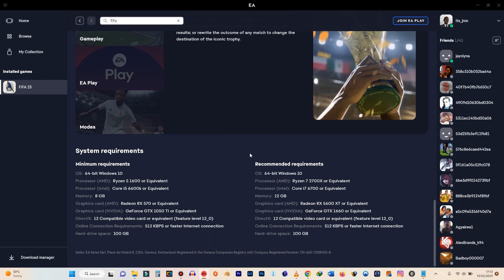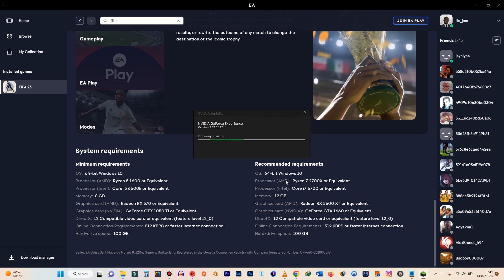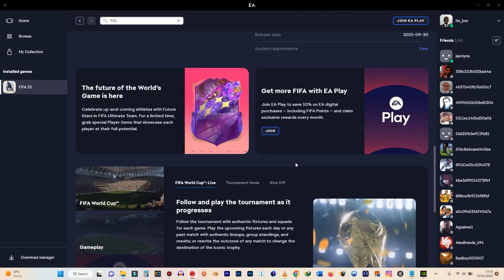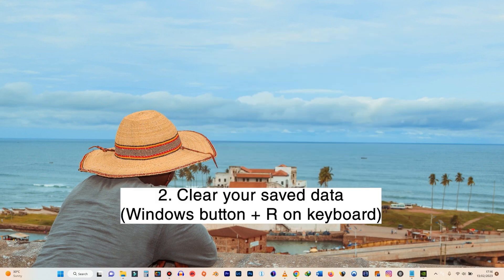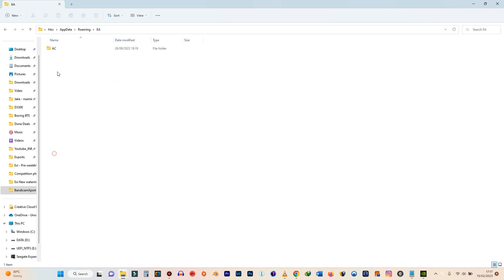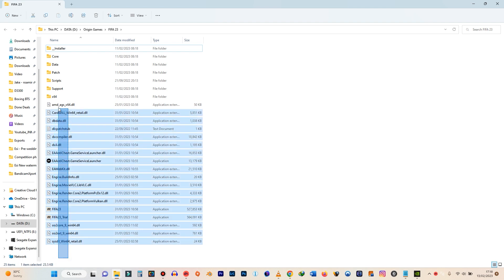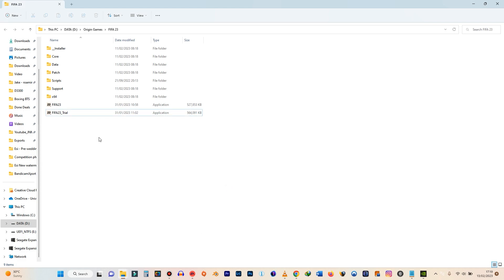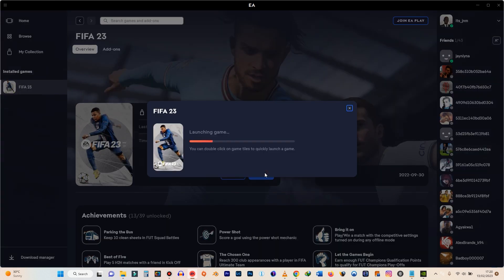FIFA 23 not launching FIXED | AntiCheat fix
In this FIFA 23  Fix, I will help you to get your game running again. FIFA 23 is one of the most popular football games on the market but sometimes things go wrong, and your Origin game may not launch. This sometimes occur as a result of the release of new patches or Windows updates. Follow my steps as I explore possible solutions to help you play the game again. Cheers!

INITIAL CHECKS
1. Check if your PC meets the minimum
requirements to run FIFA 23
2. Check if you have the latest
drivers for your graphics card installed
3. Install the EA App

1. Log out of the EA app
2. Clear your saved data. Press Windows + R buttons on the keyboard.
Paste %AppData% and press Enter on the keyboard
3. Delete files in the game directory
4. Repair FIFA 23 in the EA App
5. Close all applications running in the background and launch FIFA 23